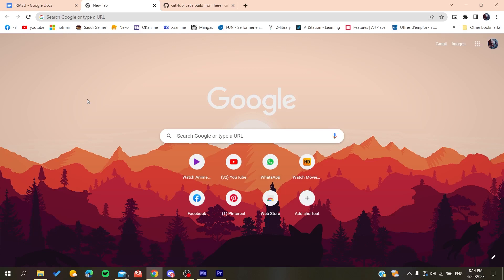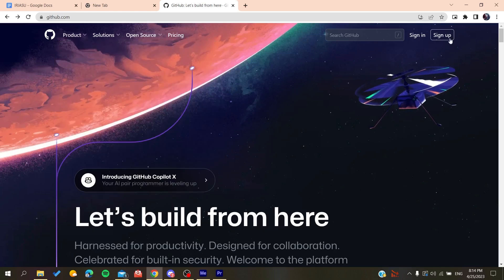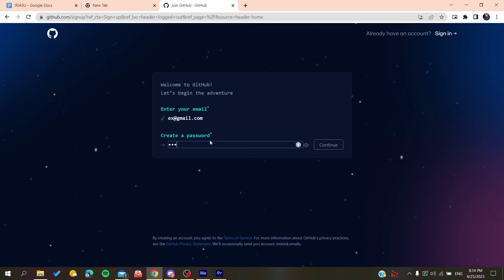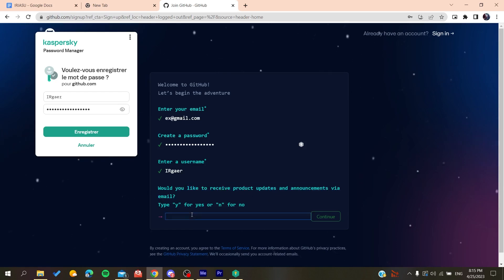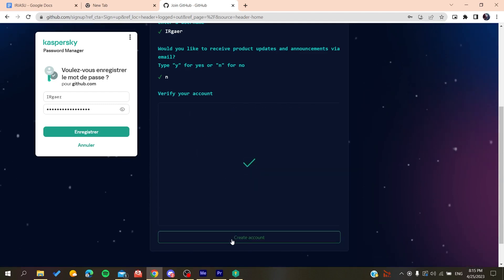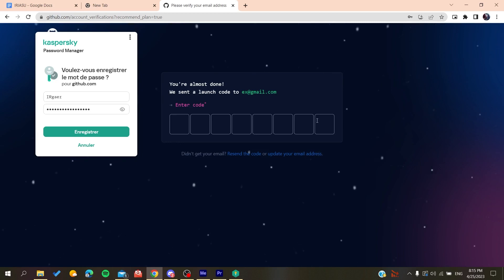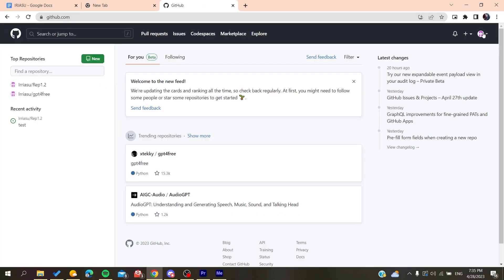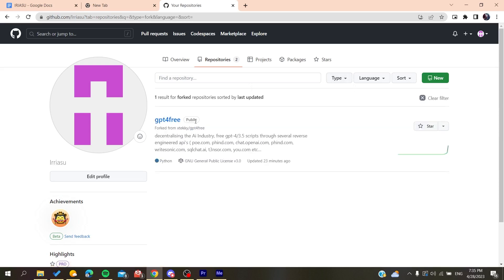How To Find Forks GitHub Tutorial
Today we talk about find forks github,github,github fork,github tutorial,how to use github,github fork tutorial